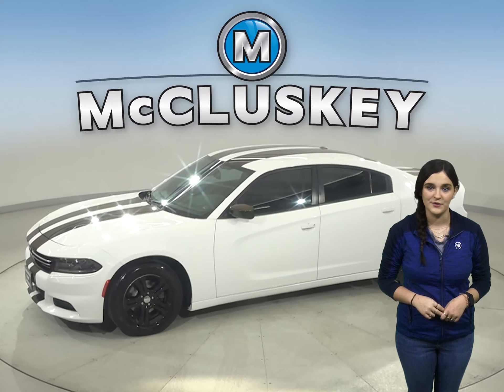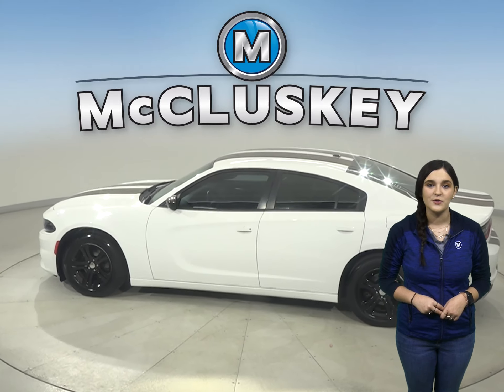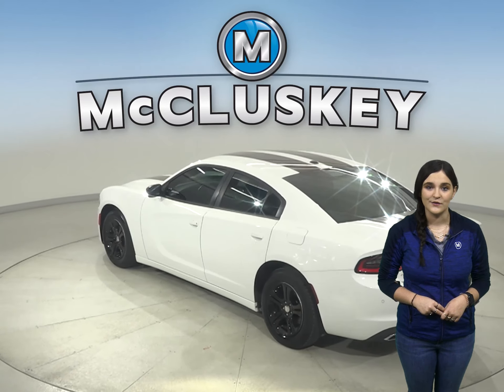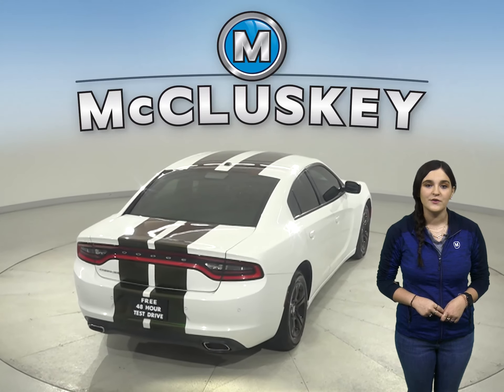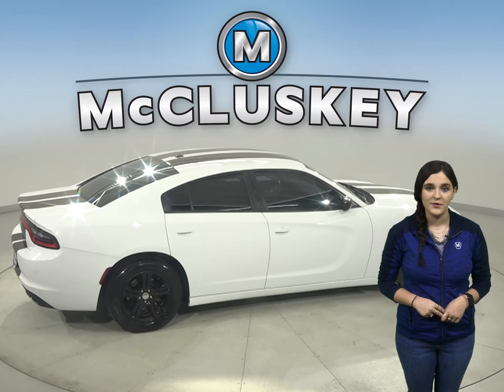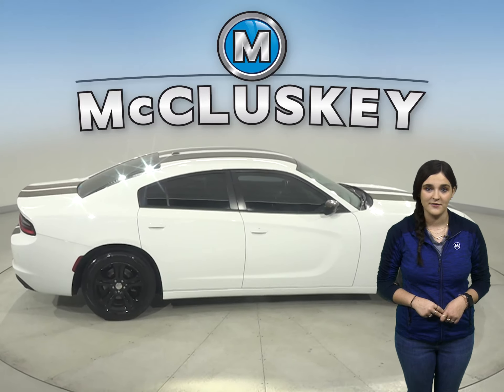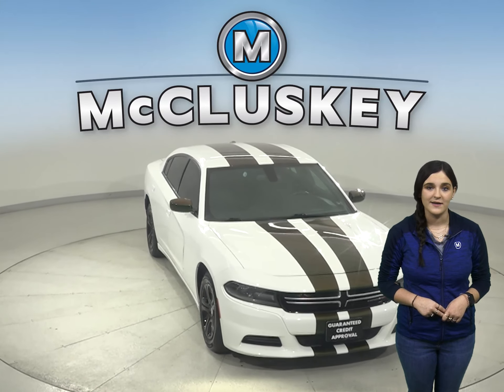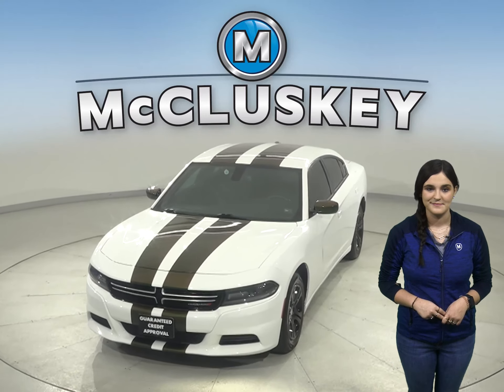A24975GT Pre-Owned 2016 Dodge Charger SE RWD 4D Sedan Test Drive, Review, For Sale -